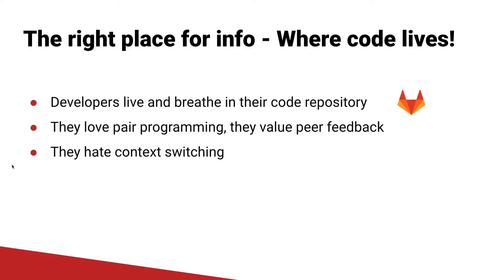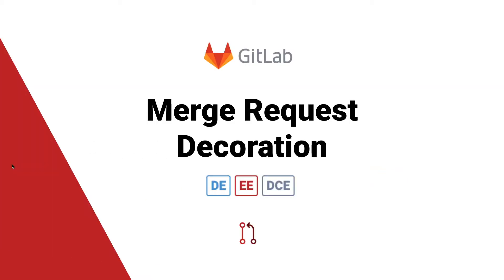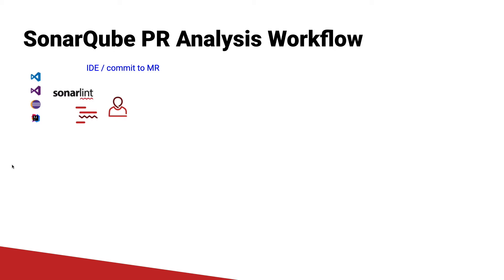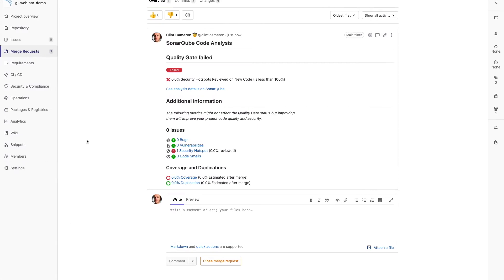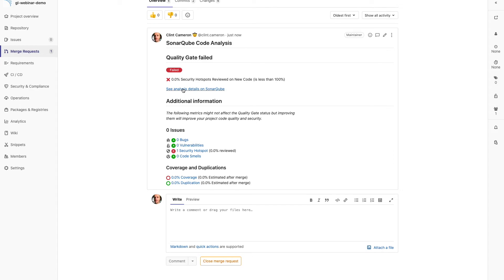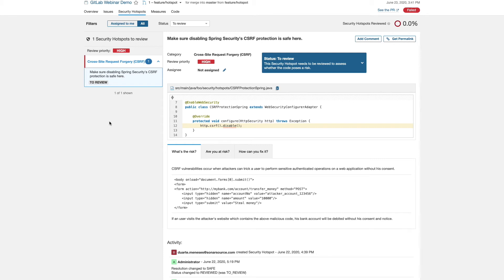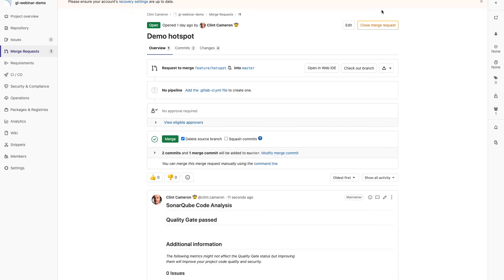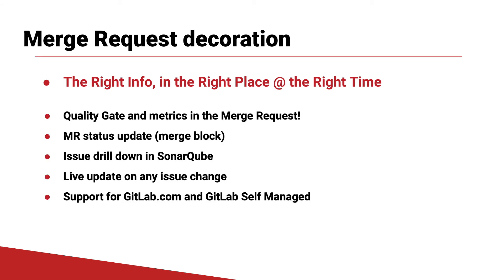GitLab Merge Request/Branch Decoration with SonarQube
See how SonarQube enhances your existing GitLab development workflow by enabling developers to merge clean, secure code to the main branch every time. Automatic Merge Request/Branch decoration right in GitLab gives you a clear Quality Gate status and summary of code quality issues found.

During this video you will see:
- How devs can maximize their coding impact with SonarLint and SonarQube
- How it works in your development pipeline & adds value to your whole team
- Overview of the SonarQube integration with GitLab
- Demo of SonarQube in action with GitLab.com

SonarQube also offers deep integration with 3 other ALM solutions - GitHub, Atlassian Bitbucket & Azure DevOps.